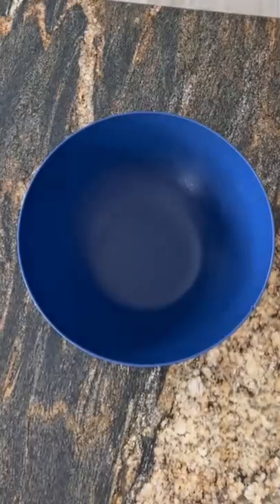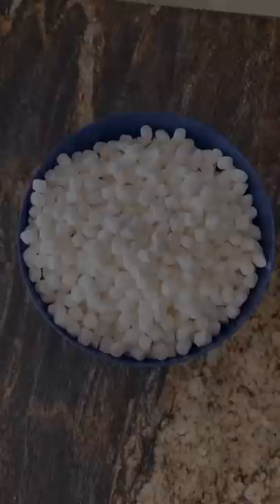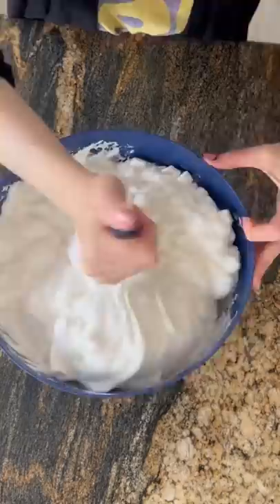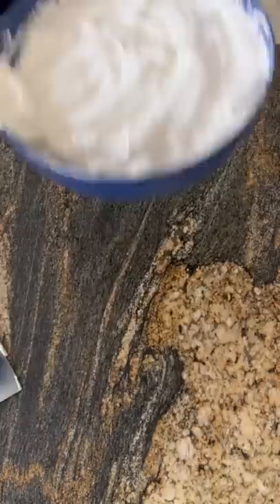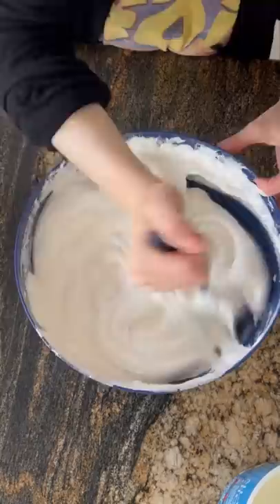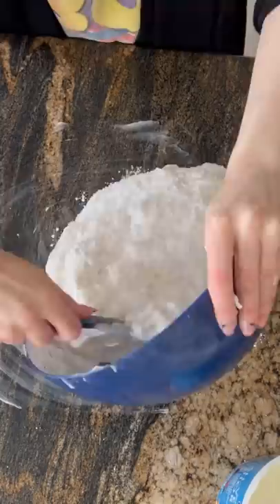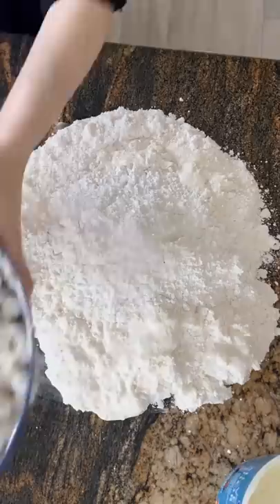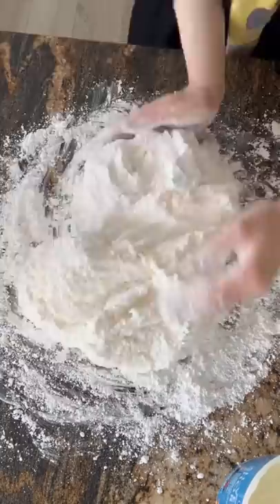Let make MARSHMALLOW FONDANT 🥰🥰